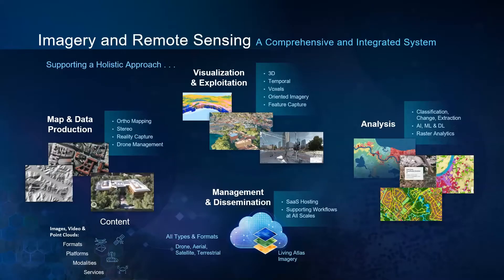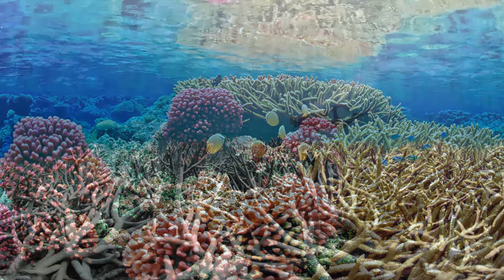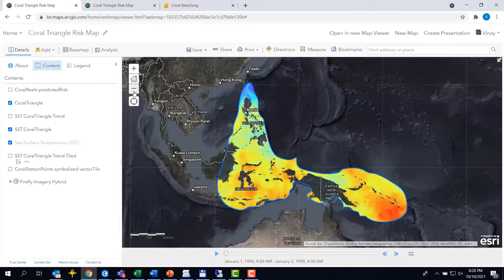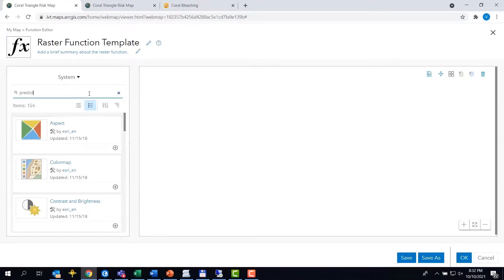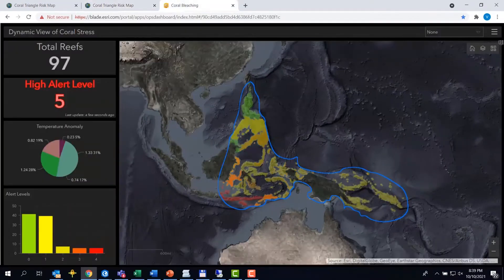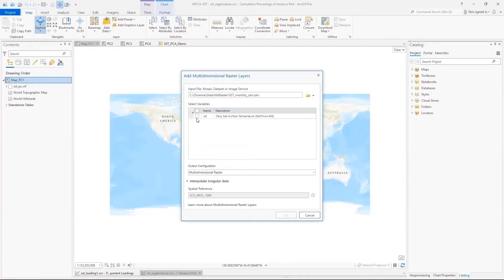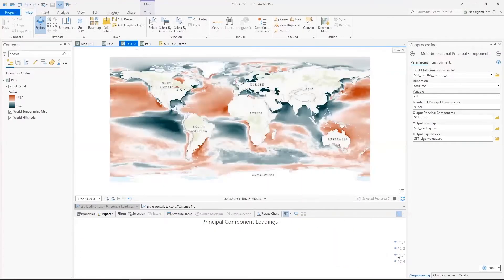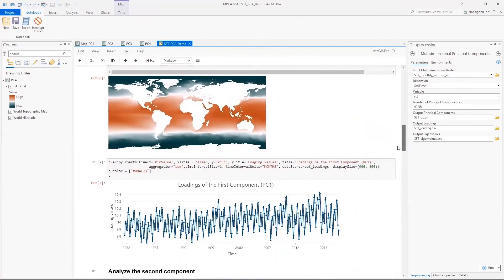ArcGIS Imagery for the Ocean, Weather, and Climate Community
Vinay Viswambharan ad Hong Xu of the product management and development teams provide insights into the imagery and remote sensing capabilities and advances in ArcGIS, comprehensive imagery, and remote sensing systems. Learn about the latest in visualization and exploitation, analysis, management and dissemination, and map production tools. See demonstrations that solve a few ocean and climate challenges.